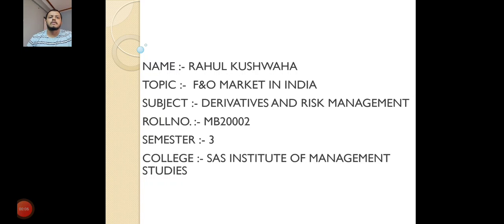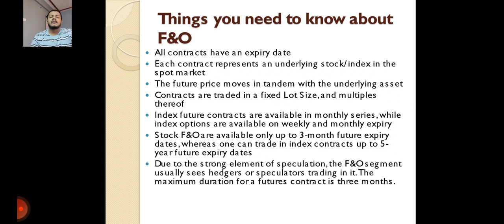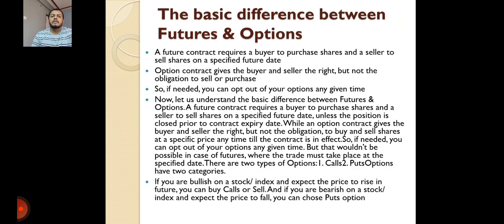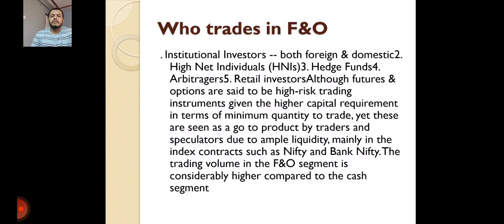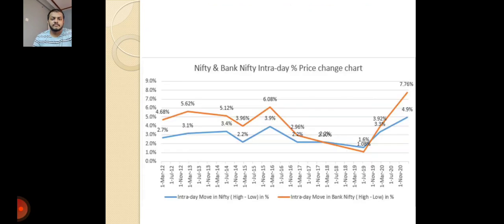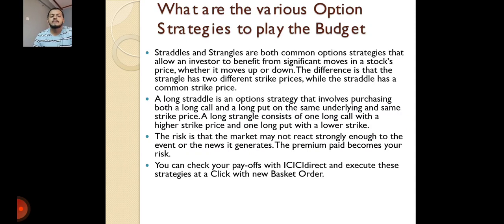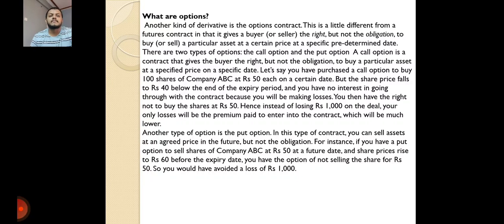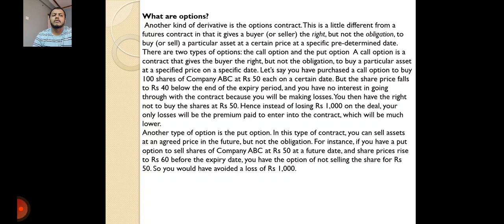F&O MARKET IN INDIA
DERIVATIVES AND RISK MANAGEMENT
SAS INSTITUTE OF MANAGEMENT STUDIES
STOCK MARKET